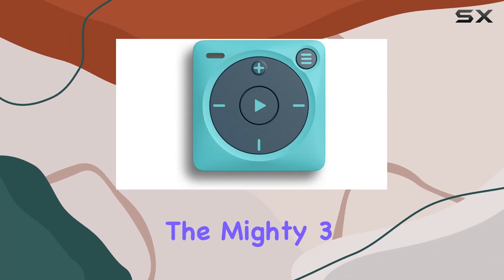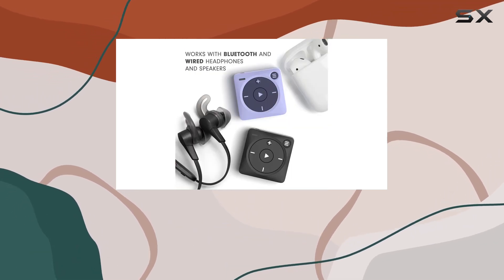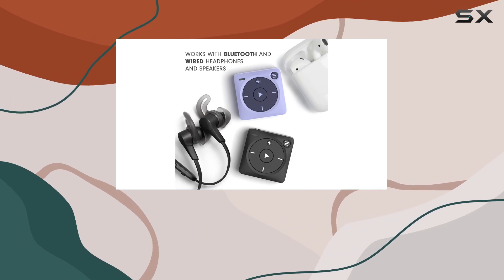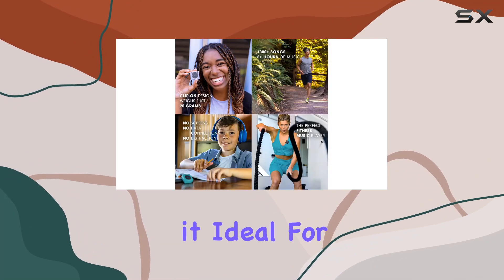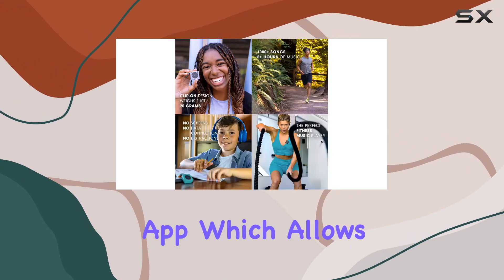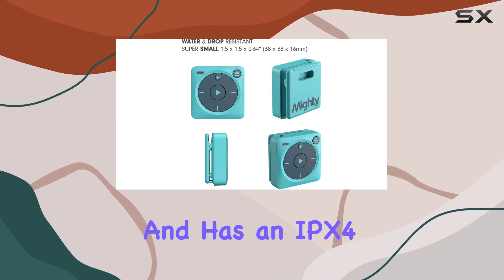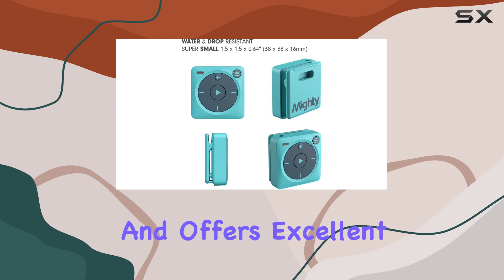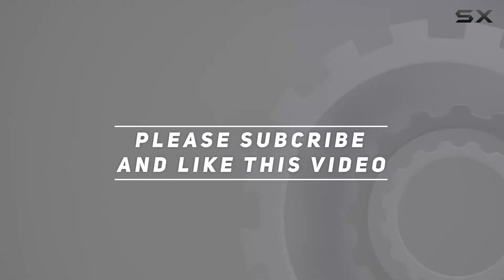Mighty 3 Spotify Music Player - The Ultimate Portable Music Solution!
0:00 Intro
0:06 Review